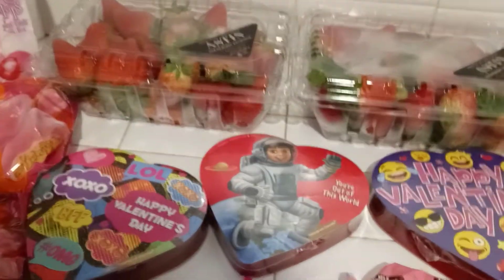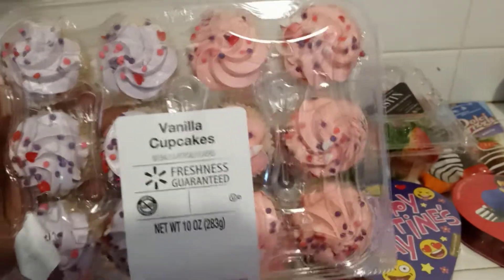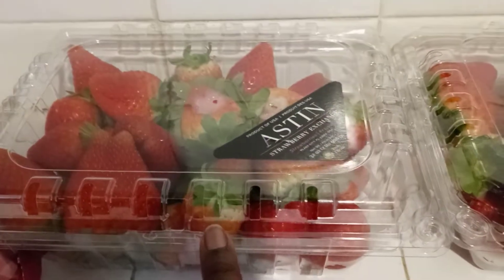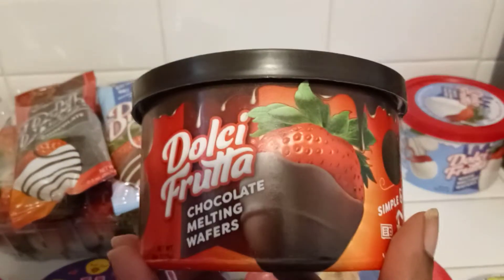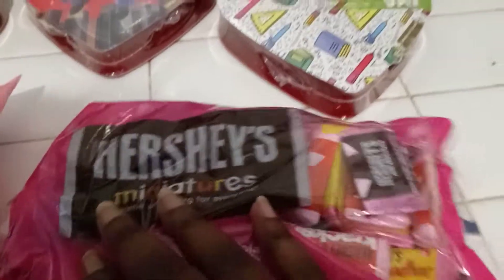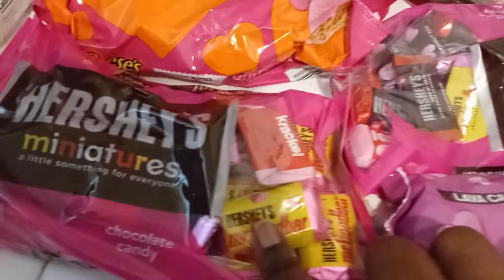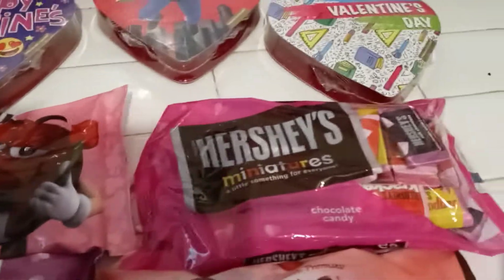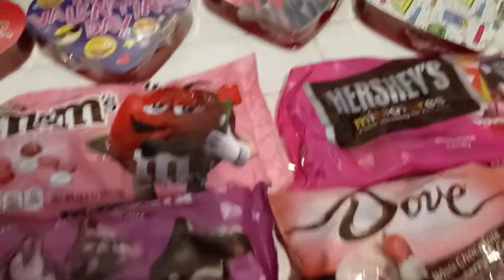VALENTINE CANDY FOR MY 5 KID'S| valentinesday candy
Hey friends
I am back with another haul.
Today I went shopping for valentinesday candy.

Thus is all the candy I got my 5 kids.